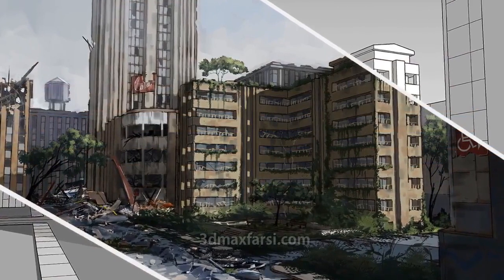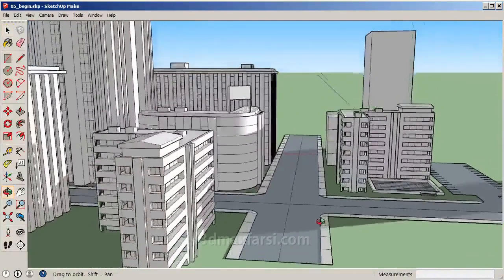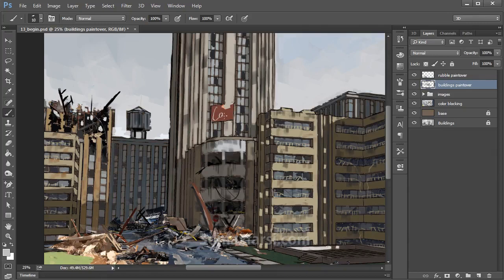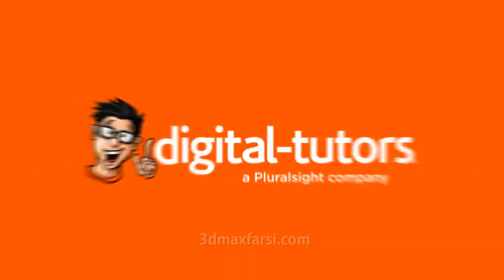Enhancing Environment Concepts with 3D Paint-overs in SketchUp and Photoshop